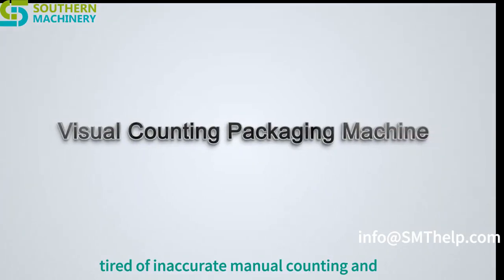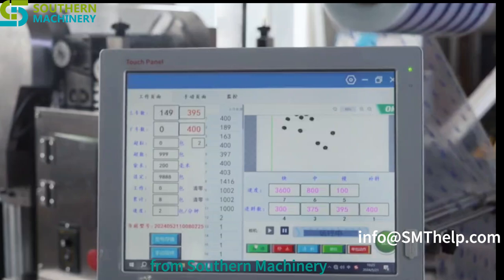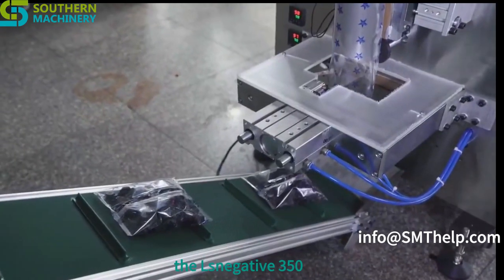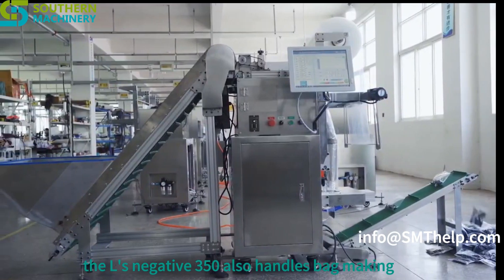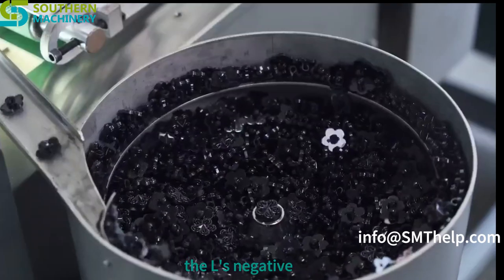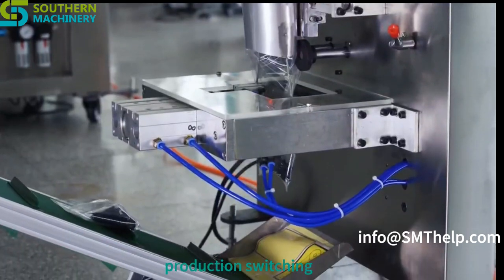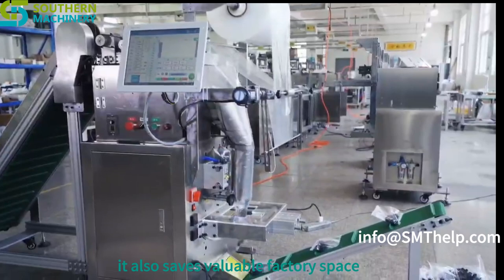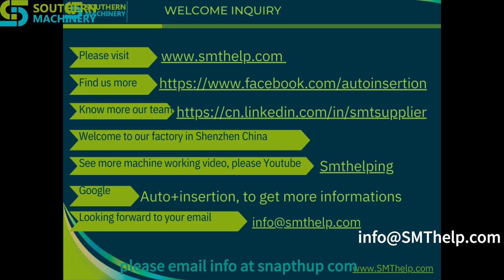Reduce Labor Costs with the LS-350 Automatic Packaging Machine